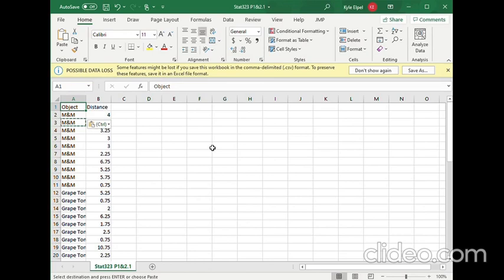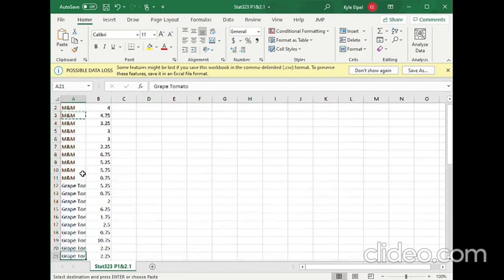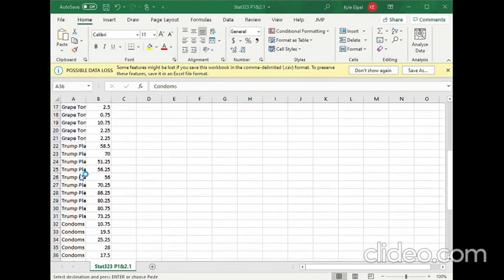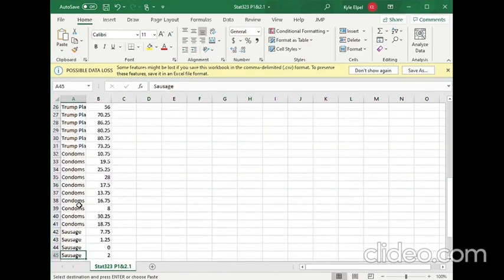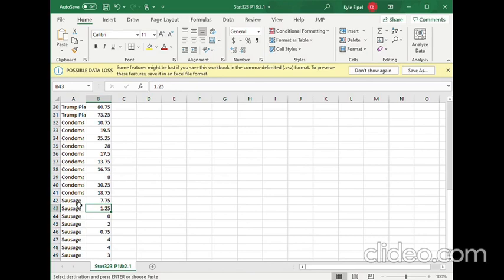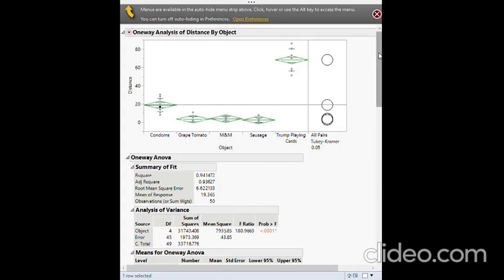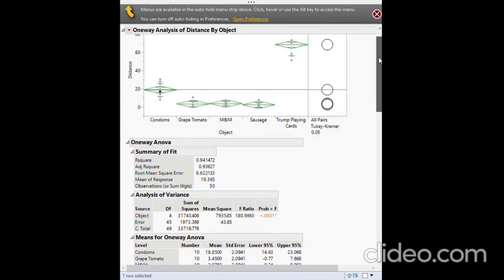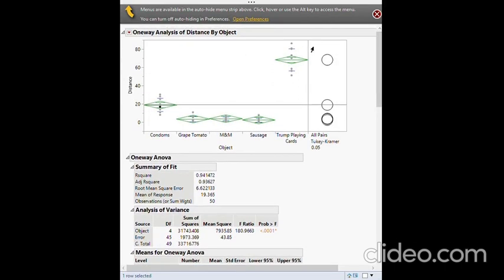Why Equal Variance Matters with ANOVA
My submission for Stat 323 Project 2 at Cal Poly